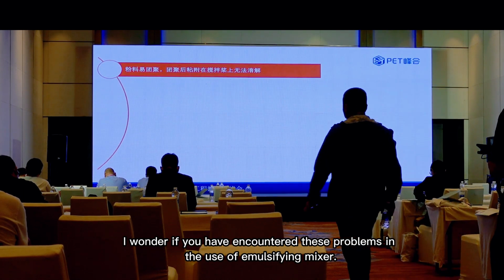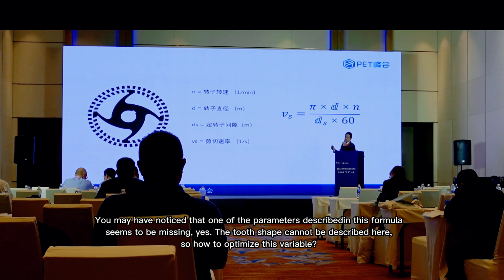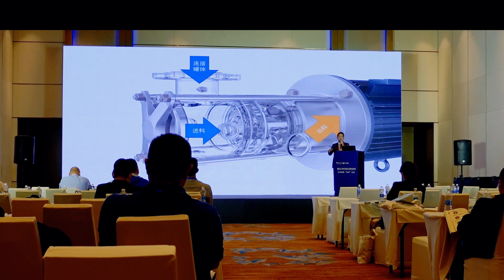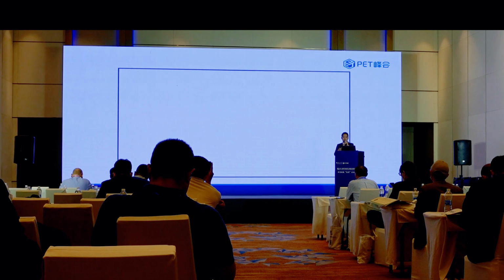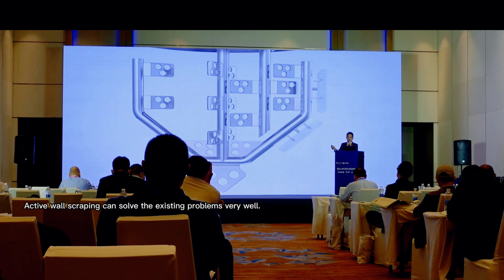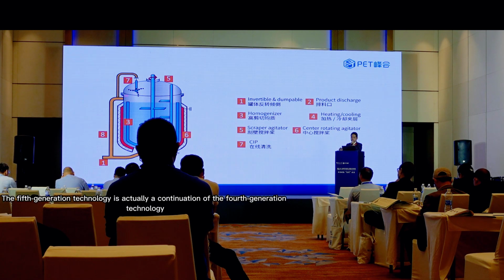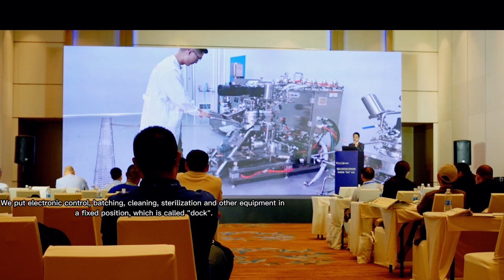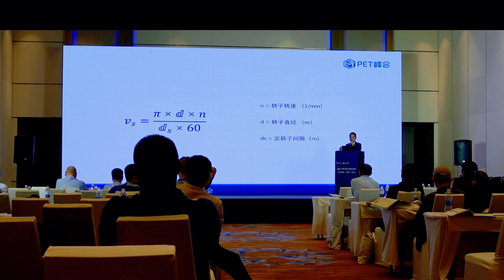YK technical director's speech on the fifth generation emulsification technology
I would like to share with you what I think is the most interesting feature of our fifth-generation emulsification technology, energy saving and emission reduction. Although our new technology has greatly improved the efficiency of stirring and heat exchange, which is also very helpful to the energy saving and emission reduction of equipment, but as long as we pursue better emulsification effect, we will inevitably need a higher shear rate.

Our sixth-generation technology is about to come out, and we propose three higher technical indicators for this generation, which are higher intelligence, higher shear rate and higher flexibility. This is a generation of products built for the realization of the Dark Factory. You can look forward to it. It has been developed and is being tested and optimized, which is expected to launch early next year.